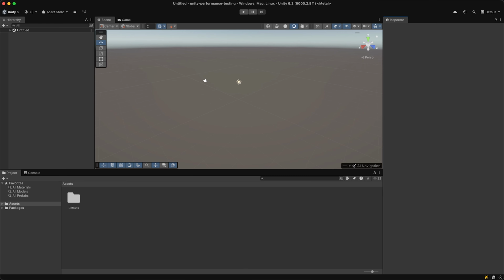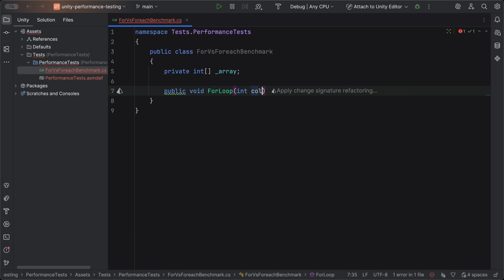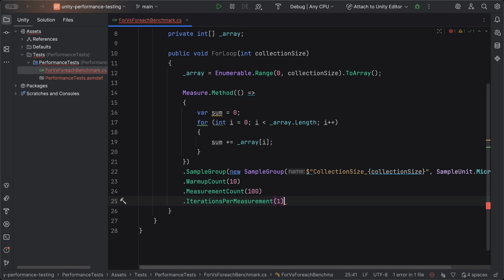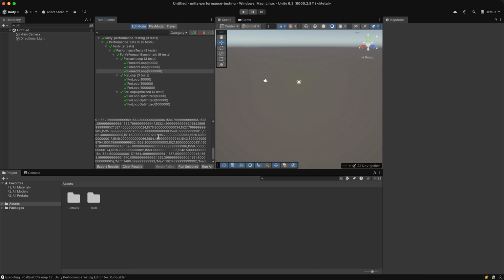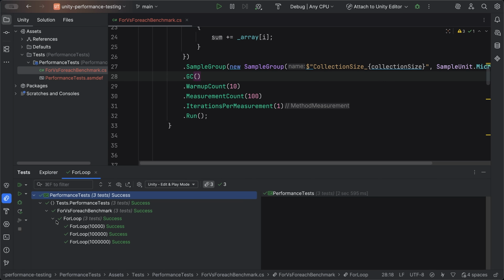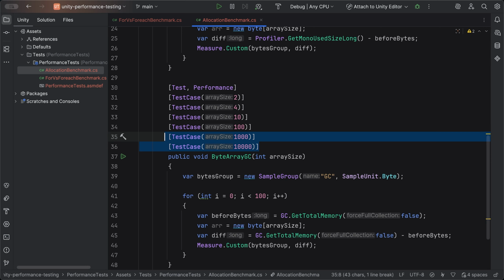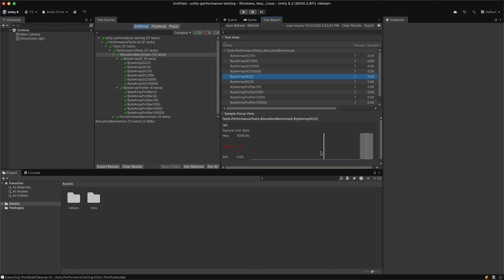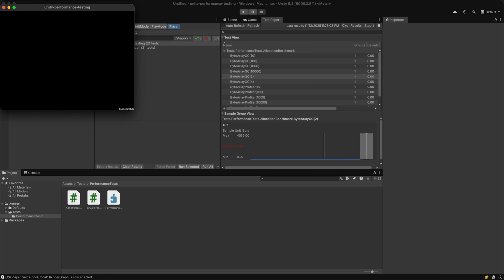Unity Performance Testing Framework: Code Benchmarking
Your complete guide to Unity's Performance Testing Framework for editor and real builds.

Chapters:
00:00 Introduction
00:34 Setup
01:45 Performance Test
05:12 Running The Tests
06:10 Test Report
07:10 Measurement Problem
08:06 Measuring Allocations
11:37 Running In Build
13:35 Final Conclusion